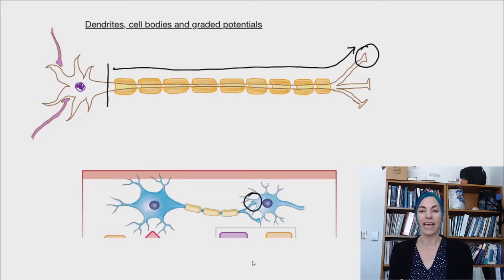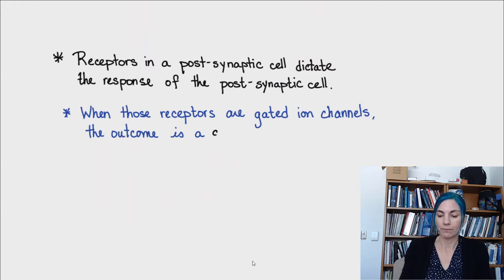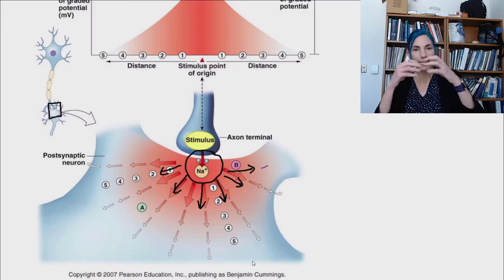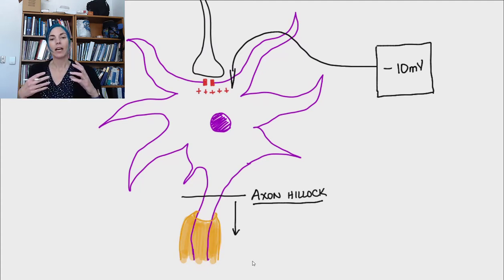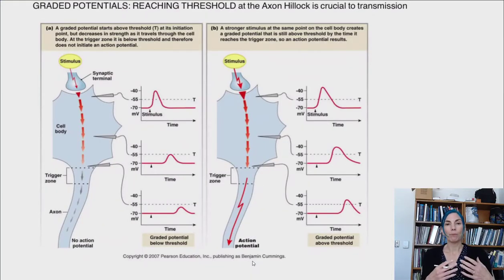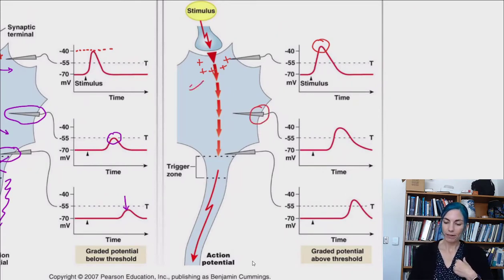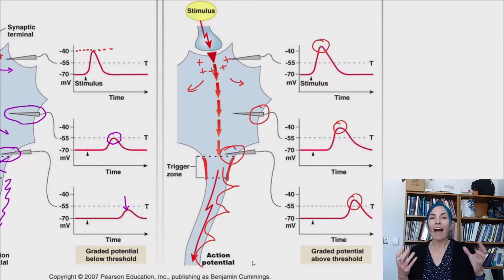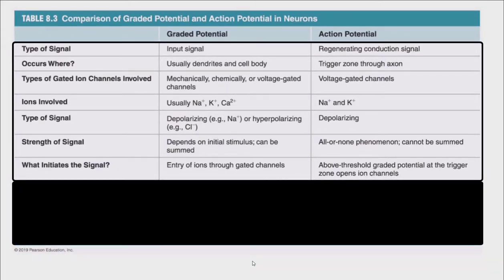Graded Potentials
What are graded potentials and what is their relationship to action potentials?